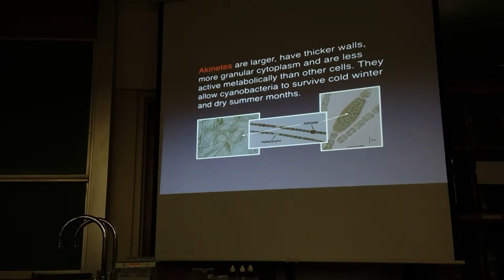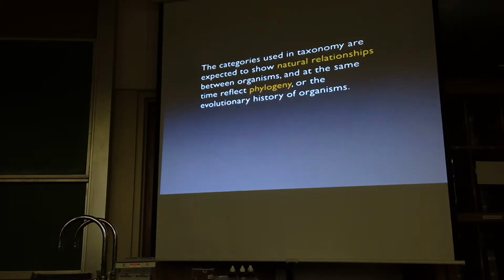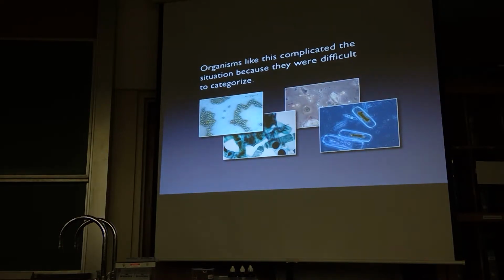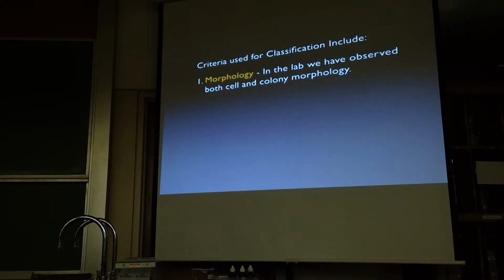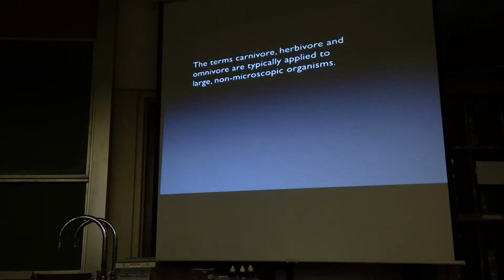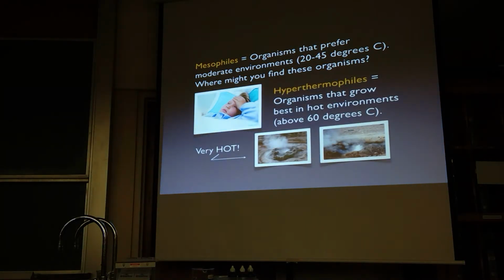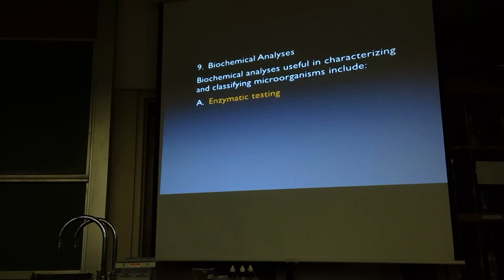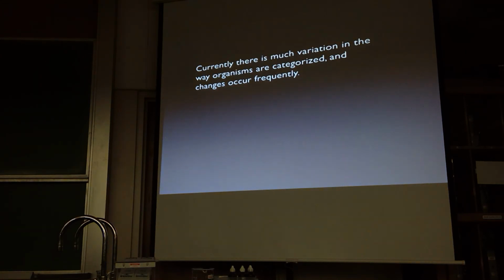MB Lecture 9 7